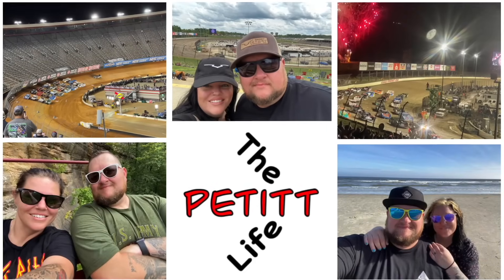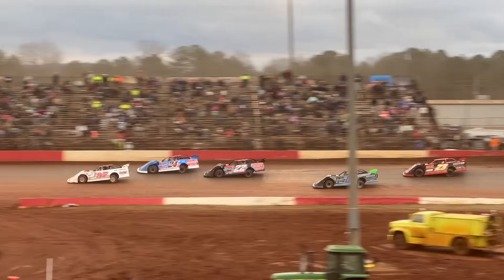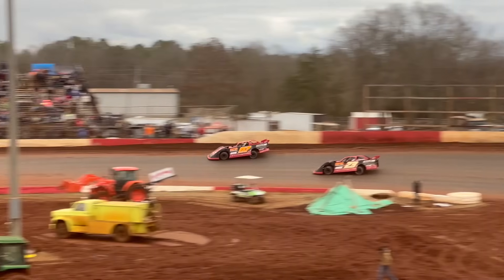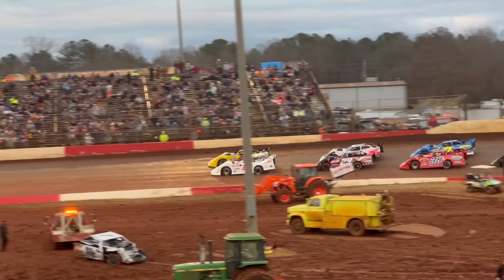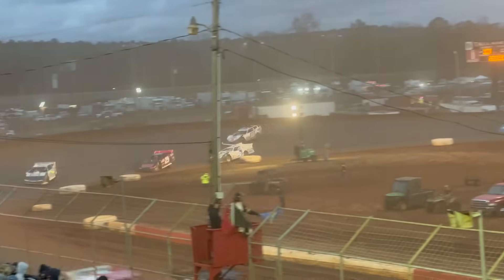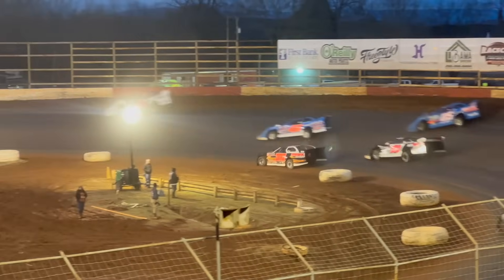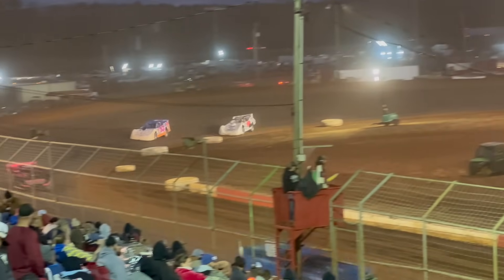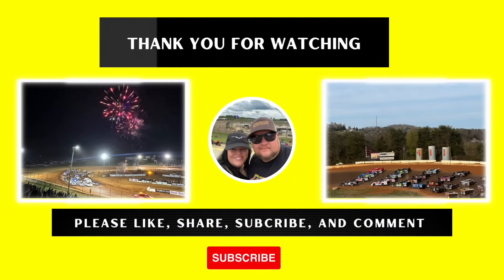33rd Annual Ice Bowl Finale Talladega Short Track 2024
We return for the final night of racing at Talladega Short Track for the 33rd Running of the Ice Bowl. We show you the feature events for both the CRUSA 604 Late Models and the DIRTcar Super Late Models. Both races are action packed and have good racing all over the track! We are already looking forward to our next trip here! Hope you enjoy and make sure you click the link below to stay updated and see whats next for "The Petitt Life"

Also here is our affiliate link for merch in collaboration with Sweet Victory Apparel Co. Using this link to buy merch will help us to be able to keep making these videos for y’all!